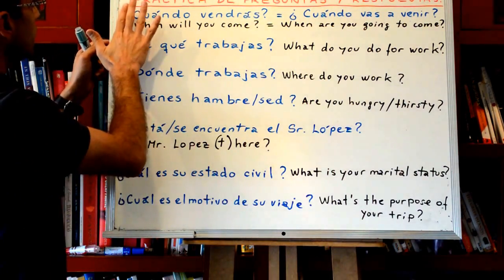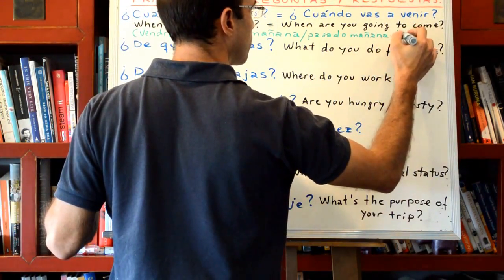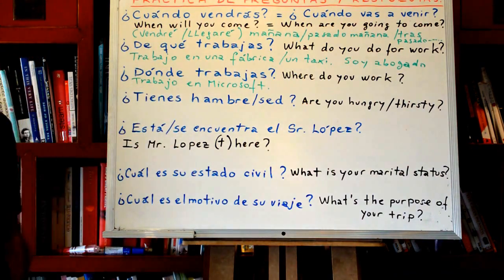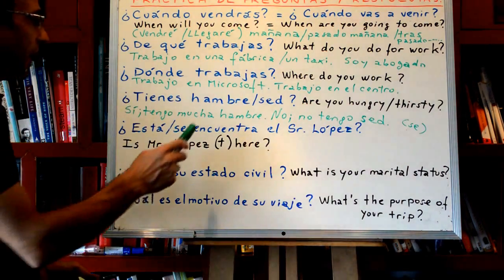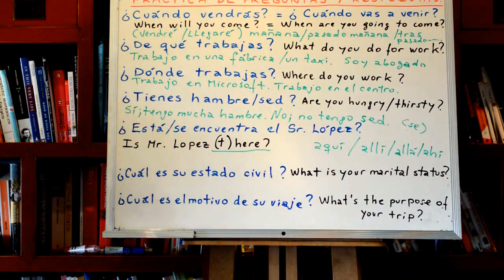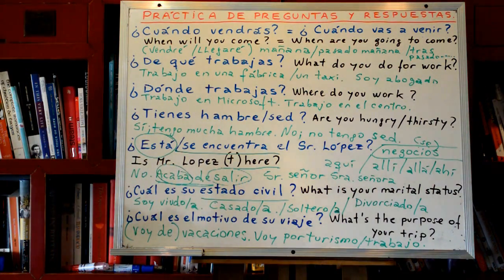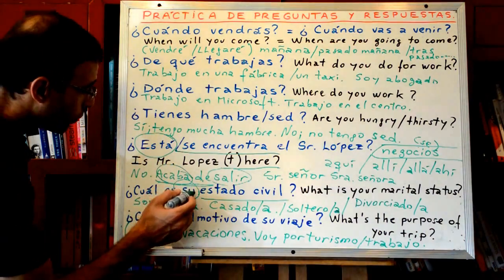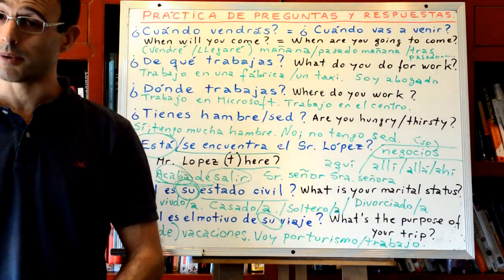Learn Spanish 306: Questions in Spanish and common answers